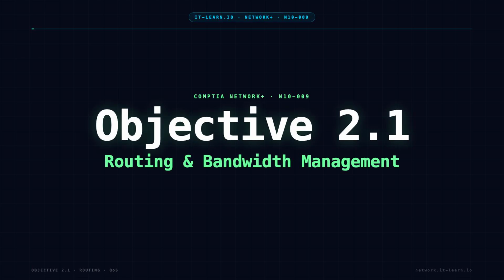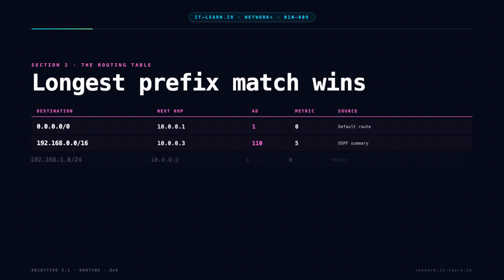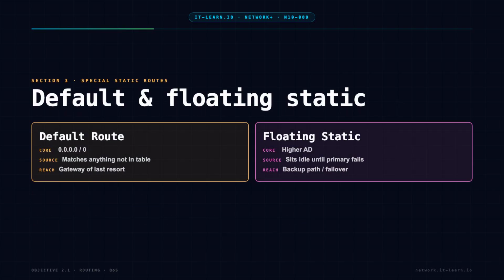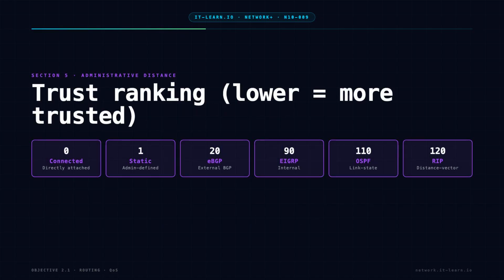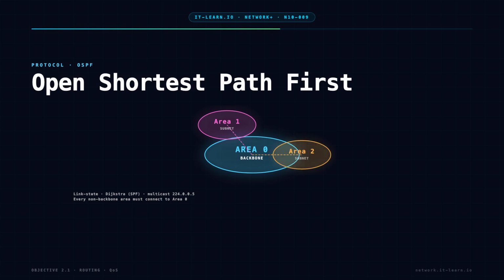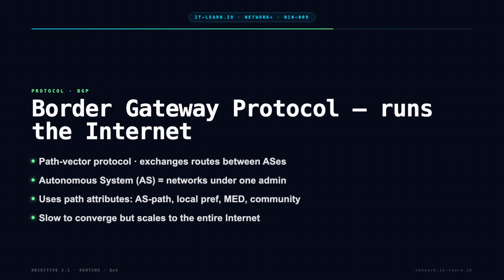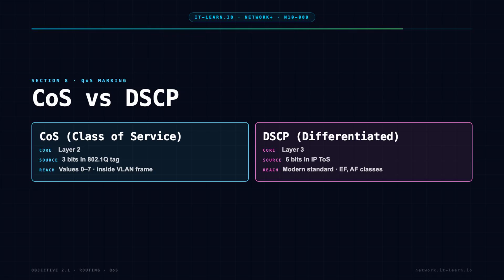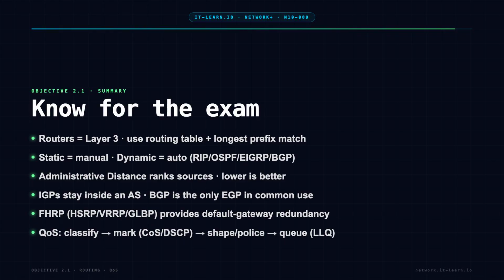Routing & Bandwidth Management Explained — OSPF, BGP, QoS & FHRP (N10-009)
Master CompTIA Network+ N10-009 Objective 2.1 — Explain Characteristics of Routing Technologies and Bandwidth Management Concepts. This lesson covers everything you need for the routing portion of the exam: how routers make forwarding decisions, static vs dynamic routing, the major protocols (RIP, OSPF, EIGRP, BGP), first-hop redundancy, and the QoS techniques that keep voice and video flowing.

With animated routing table, OSPF areas, FHRP, and traffic shaping diagrams, you'll see how routing actually works — not just memorize acronyms.

✅ How routers make Layer 3 forwarding decisions
✅ Routing table anatomy + longest prefix match
✅ Static routing · default routes · floating static
✅ Dynamic routing · administrative distance · metrics
✅ Interior protocols: RIP · OSPF · EIGRP
✅ Exterior protocol: BGP (runs the Internet)
✅ ARP — IP to MAC resolution on the LAN
✅ First-Hop Redundancy: HSRP · VRRP · GLBP
✅ QoS: marking (CoS vs DSCP), shaping vs policing, queue types
✅ FIFO · WFQ · LLQ — when to use each

0:00 Introduction
0:14 Lesson Overview
0:33 Switch (L2) vs Router (L3)
1:15 The Routing Table — Longest Prefix Match
2:20 Static Routing
3:12 Default & Floating Static Routes
3:58 Dynamic Routing
4:35 Administrative Distance
5:24 Metric Comparison
5:50 RIP — Routing Information Protocol
6:14 OSPF — Open Shortest Path First
6:52 EIGRP — Enhanced IGP
7:25 BGP — Border Gateway Protocol
8:03 IGP vs EGP
8:19 ARP — Address Resolution
8:35 FHRP — HSRP, VRRP, GLBP
9:20 QoS Marking — CoS vs DSCP
10:13 Traffic Shaping vs Policing
10:40 Queuing — FIFO, WFQ, LLQ
11:07 Exam Summary

ADMINISTRATIVE DISTANCE (lower = better)
• 0   Connected
• 1   Static
• 20  eBGP
• 90  EIGRP (internal)
• 110 OSPF
• 120 RIP
• 200 iBGP

ROUTING PROTOCOLS
• RIP   — distance-vector, hop count, max 15
• OSPF  — link-state, Dijkstra, areas (Area 0 = backbone)
• EIGRP — hybrid, DUAL algorithm, composite metric
• BGP   — path-vector, Autonomous Systems, path attributes

FHRP
• HSRP  — Cisco proprietary, active/standby
• VRRP  — open standard (RFC 5798)
• GLBP  — Cisco, load-balances across multiple routers

QoS
• CoS    — Layer 2, 3 bits in 802.1Q (values 0–7)
• DSCP   — Layer 3, 6 bits in IP ToS (EF, AF classes)
• Shape  — buffers/delays excess (smooth bursts)
• Police — drops/re-marks excess (no buffering)
• LLQ    — priority queue for voice

This is part of the complete CompTIA Network+ N10-009 training series from it-learn.io — structured, visual, exam-focused lessons for every objective.

Previous lesson → Objective 1.8: Modern Network Environments (SDN, SD-WAN, VXLAN, SASE)
Next up       → Objective 2.2: Switching Technologies (VLANs, STP, link aggregation)